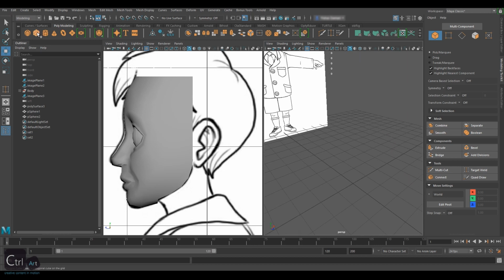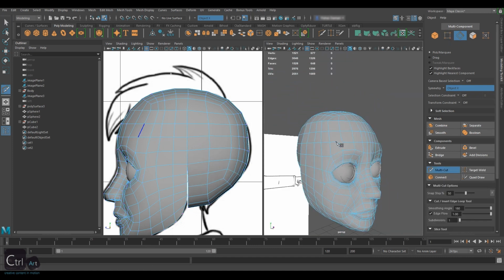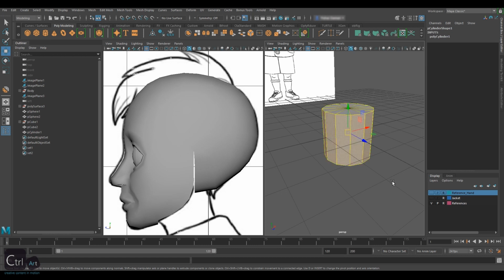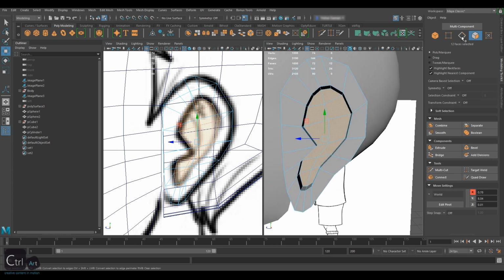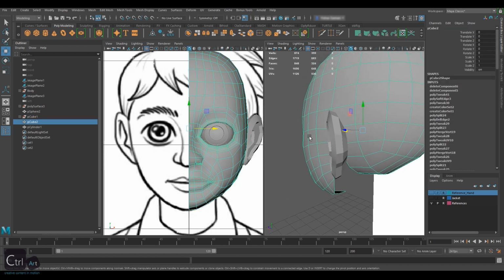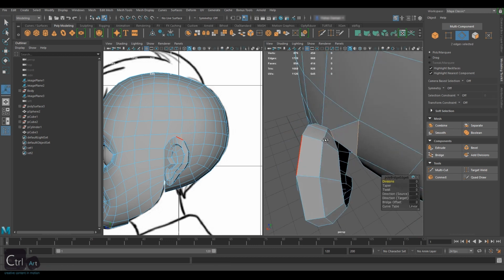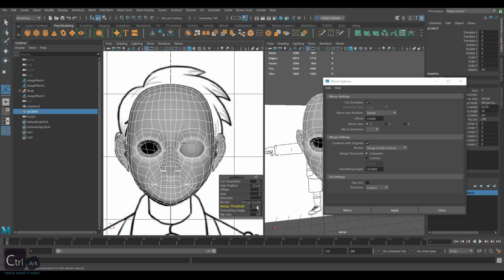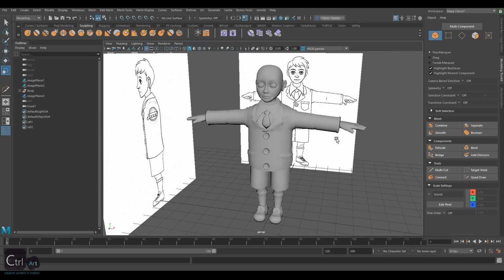Character Modeling in Autodesk Maya - Episode 06 Head Face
Welcome to the modeling series in which we will take you through the modeling process and how to prepare character for texturing. The main goals of this series is to give you a good foundation for character modeling.

The boy is modelled for mobile application TravelAR. The TravelAR Slovenia project is an exciting and groundbreaking project that brings cultural heritage back to life through dynamic Augmented Reality.

The boy was also modelled in crnomelj Workshop in September and October of 2019.